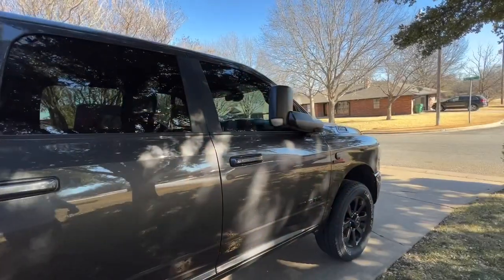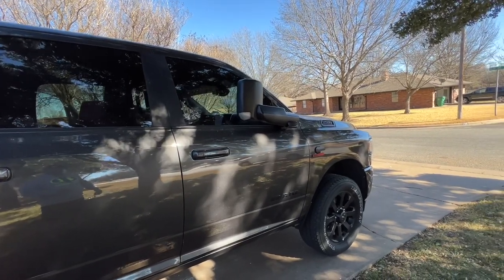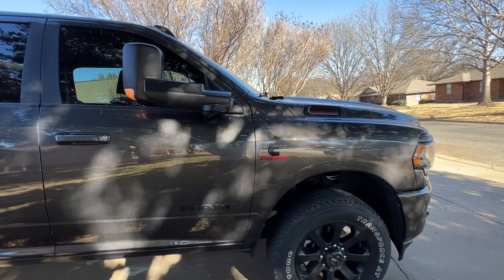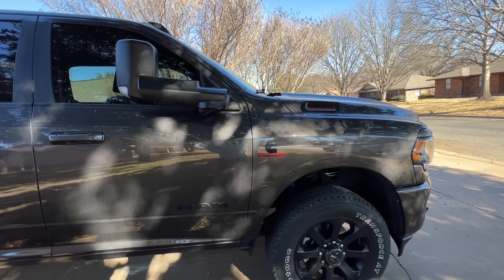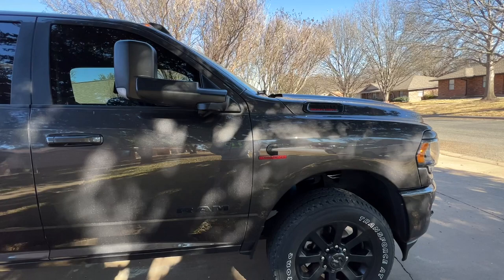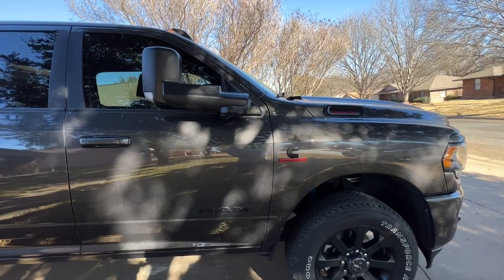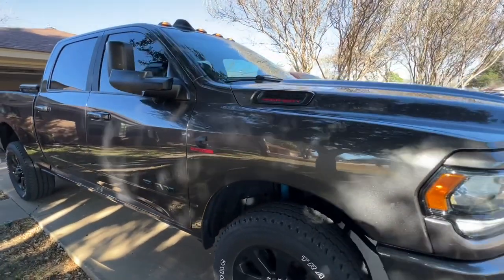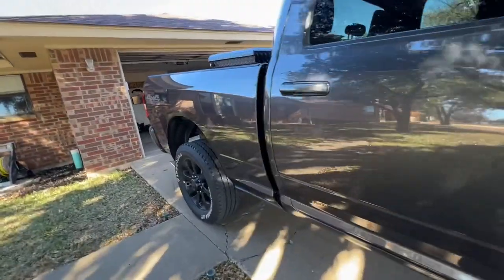2020 RAM 6.7L Cummins Banks Ram Air Inktake Update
This video is a short update of what I am seeing after running the Banks Ram Air Intake for a few hundred miles. I am noticing a 1-1.5mpg increase. You can hear the turbo in the cab with the windows up and you definitely hear it with the windows down. It is hard to hear high pitch noises in this video but they are definitely there. Long story short, I am very happy with the intake and look forward to using other Banks Power products. @bankspower